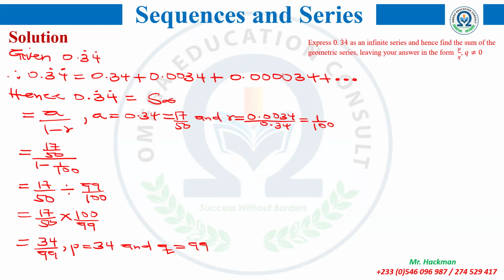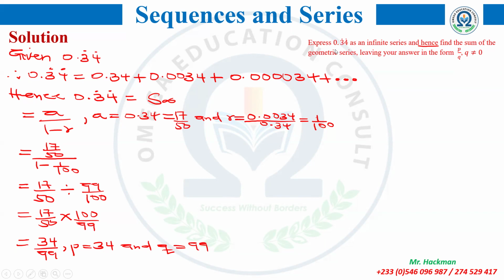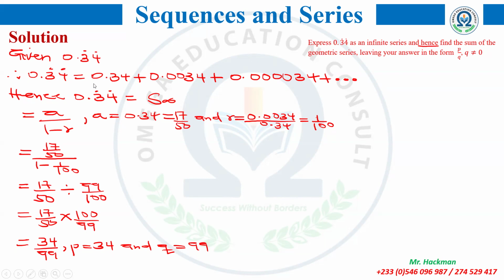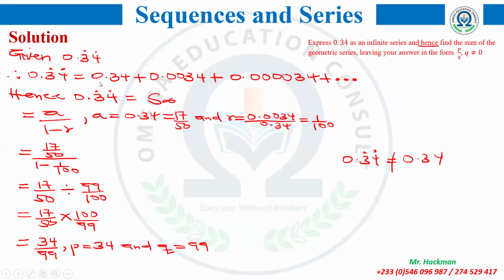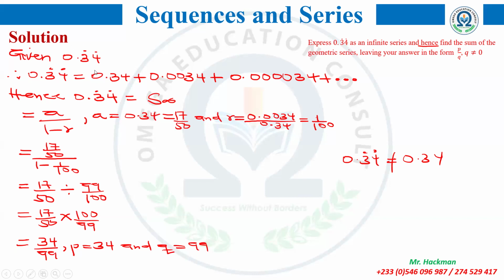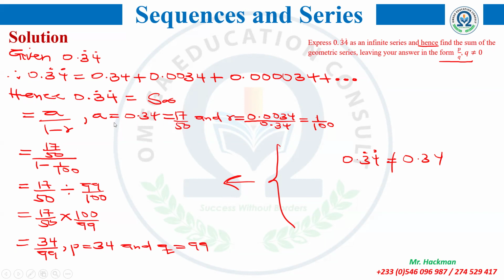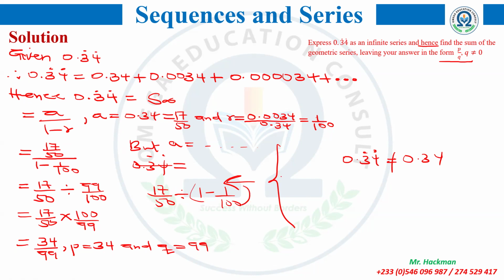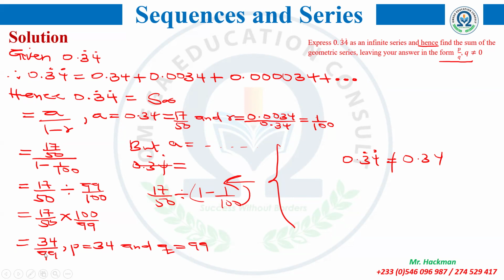SEQUENCES AND SERIES (E. Maths): Solution to Lesson 1 assignment